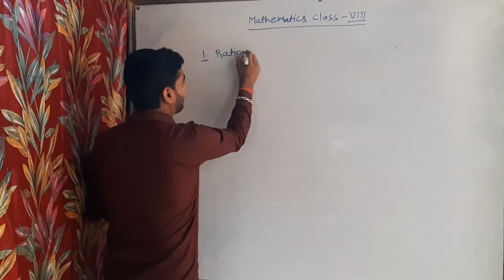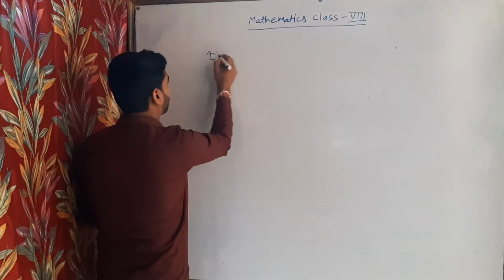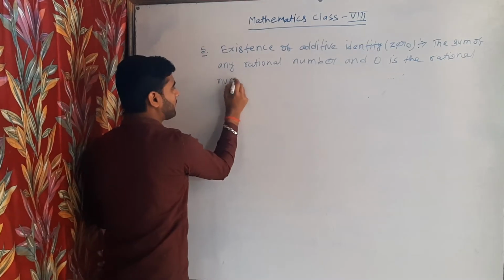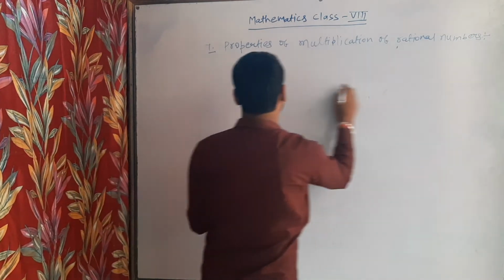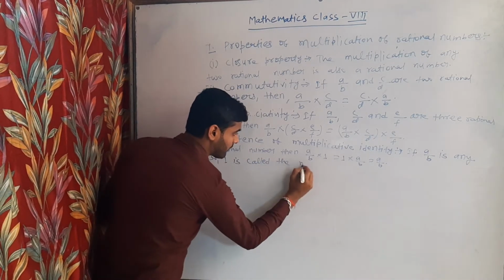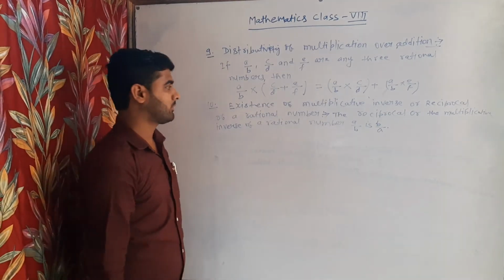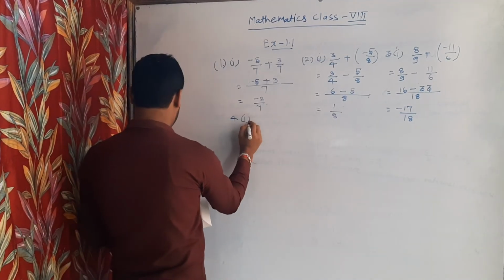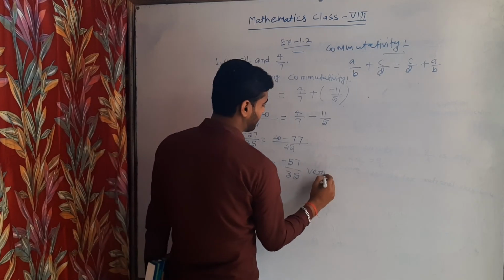MATH CLASS-8 CHAPTER-1 PART-1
CLASS -8 MATH CHAPTER-8 PART-1